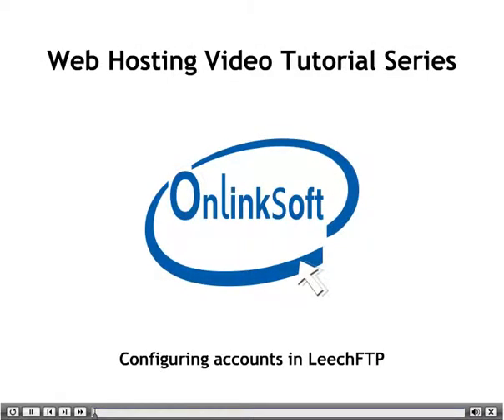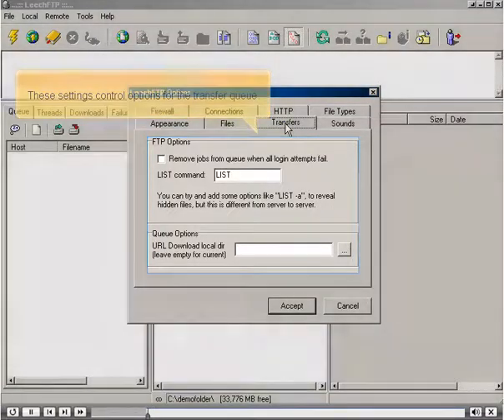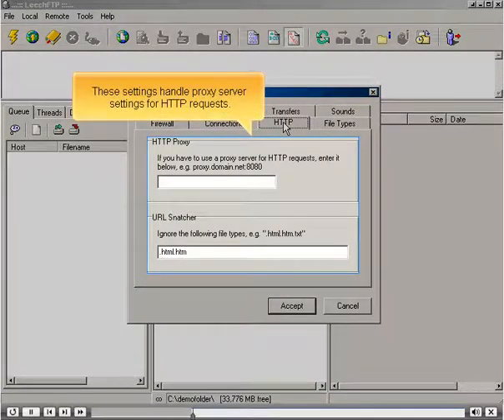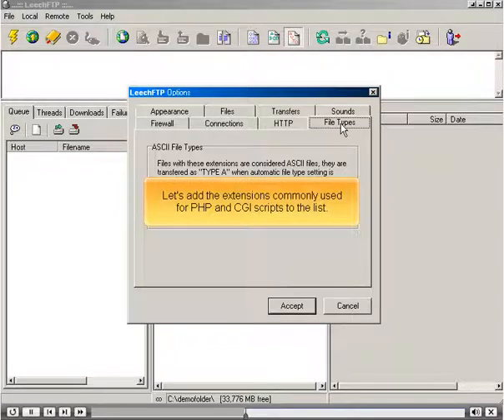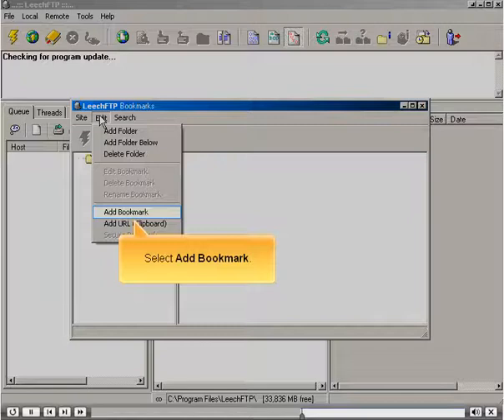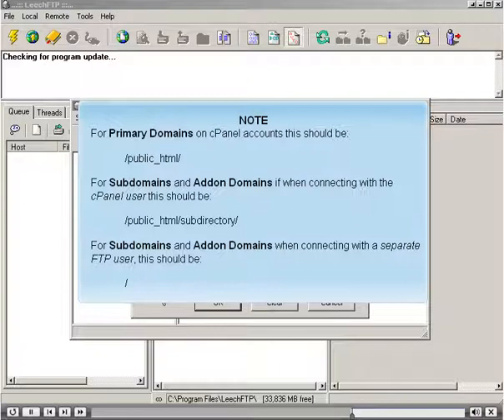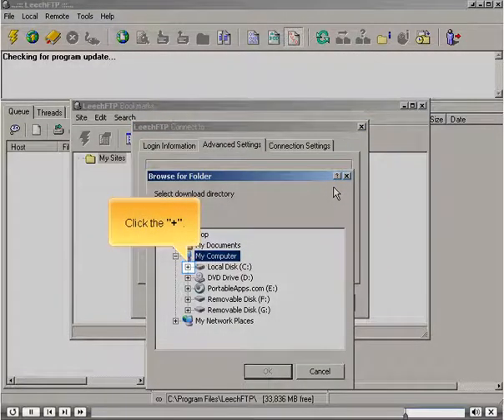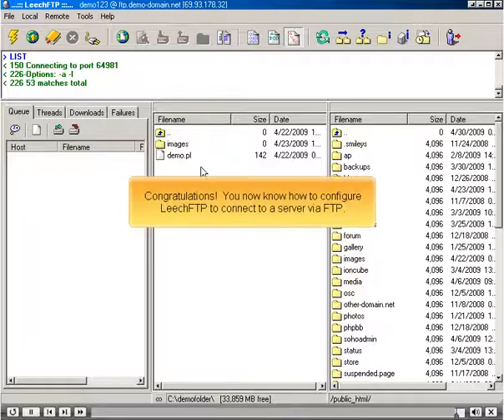LeechFTP Configuring accounts 1 LeechFTP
ليتش اف تي بي إعدادات الحسابات